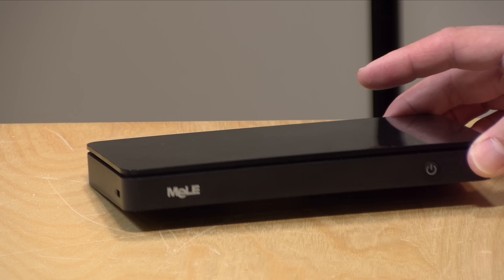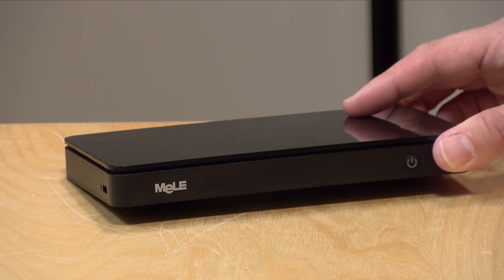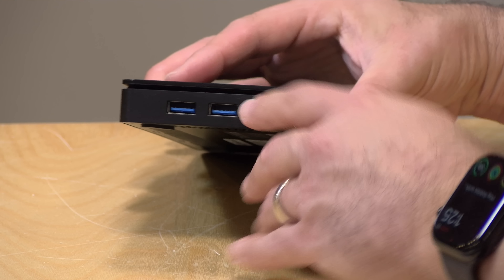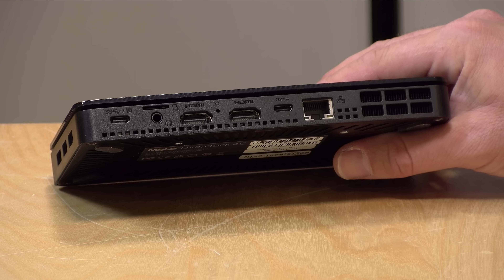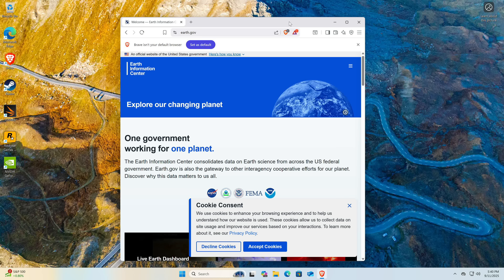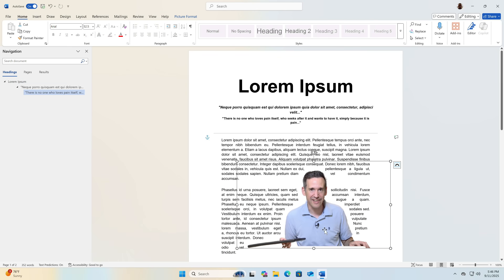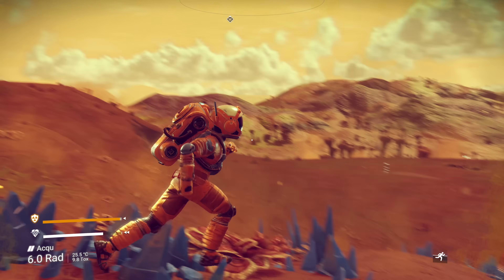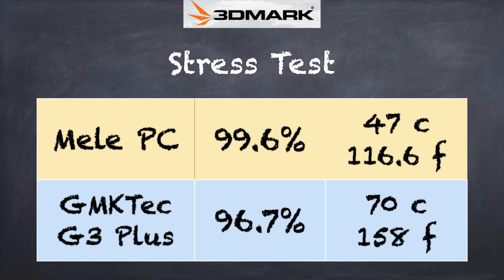Mele Overclock4C N150 Mini PC Review - Not Really Overclocked..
VIDEO INDEX:
00:00 - Intro
00:53 - Price
01:16 - CPU, RAM, Storage and Upgradeability
01:43 - Cooling System and Fan Noise
02:12 - Ports
03:01 - Power Consumption
03:15 -  Network Connectivity
03:59 - Windows 11 Pro Preinstalled
04:11 - Browsing & YouTube Performance
05:05 - Browserbench Speedometer Benchmark
05:23 - Word & Office 365 Apps
06:01 - Gaming and Emulation
06:50 - Game Streaming
07:18 - 3DMark Timespy & Stress Test Benchmark Tests
08:31 - Linux
09:20 - Conclusion